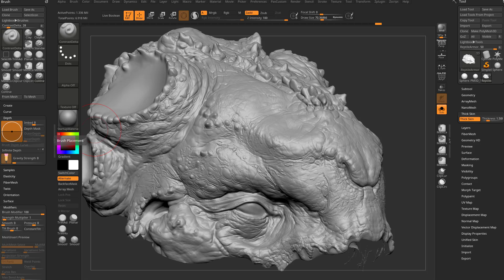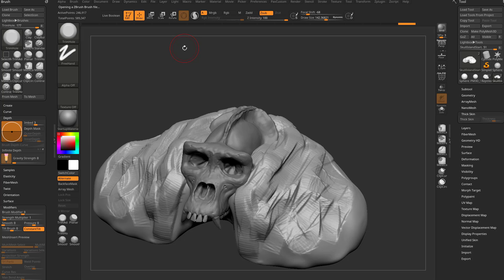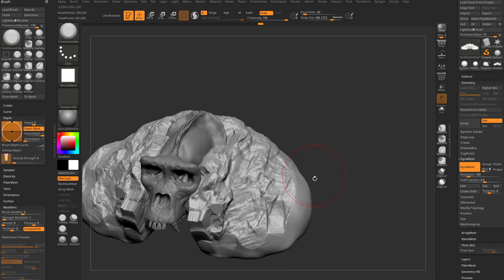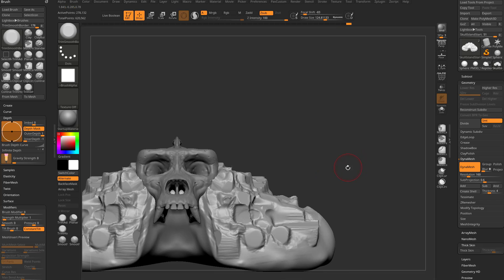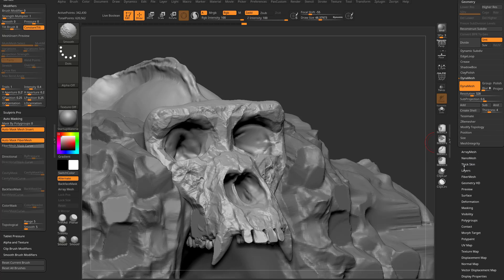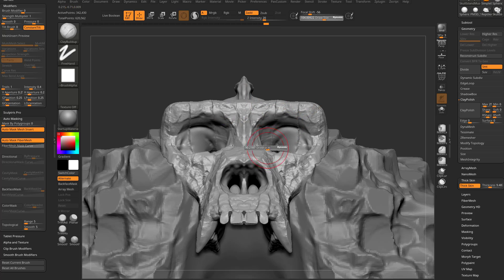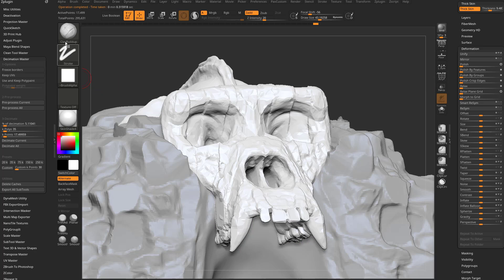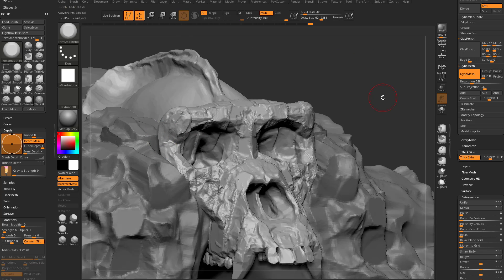062 ZBrush 2021.5 - Creating Rocky Surfaces with the New Contrast Functionality!